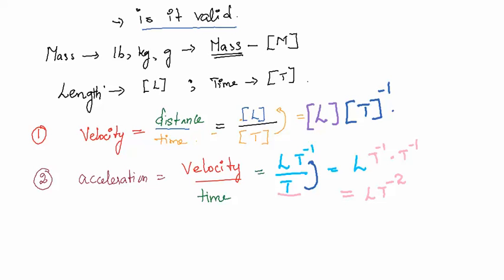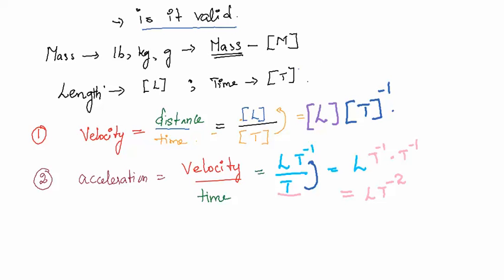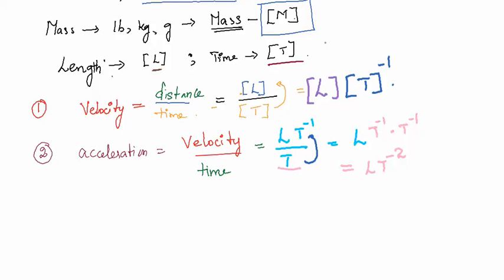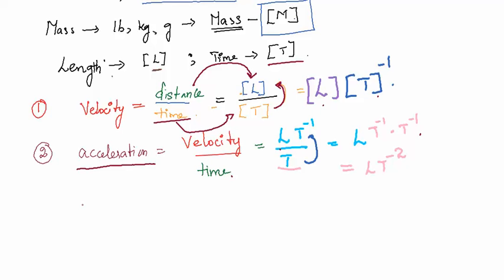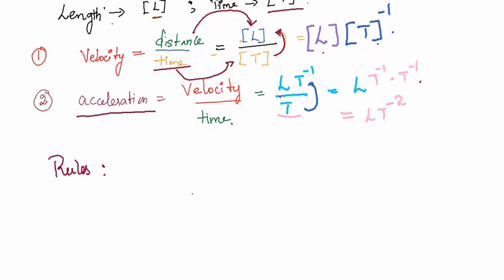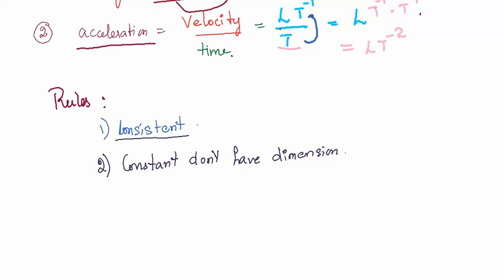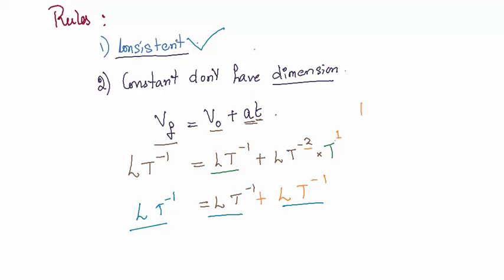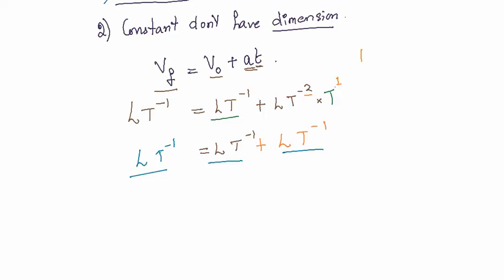Dimensional analysis- introduction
Here, I give you a brief introduction of dimensions analysis.  How it is help and why it is an important tool in physics..

If you have any doubts or suggestions, please leave it comment box.